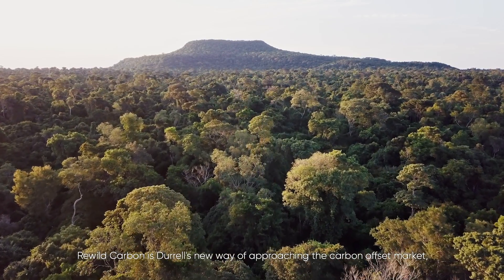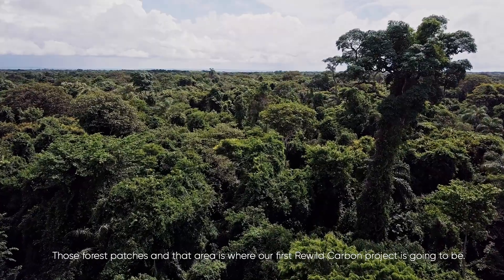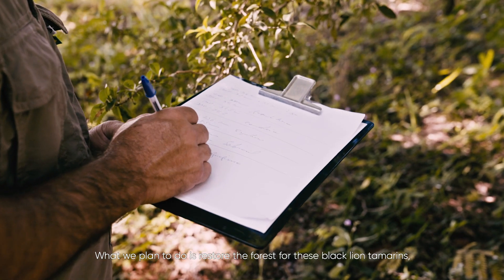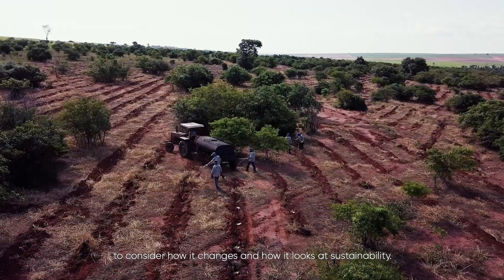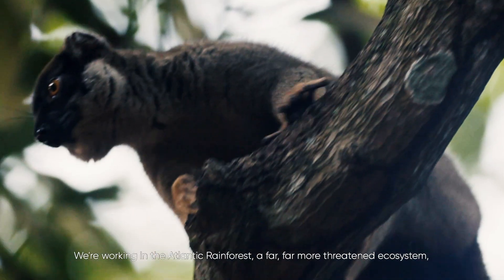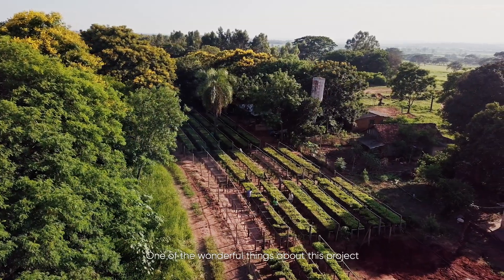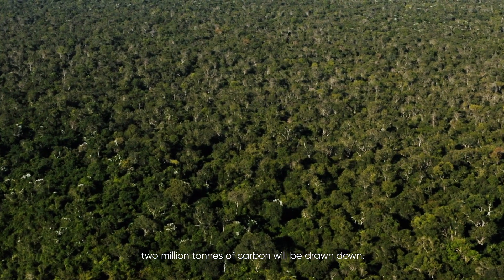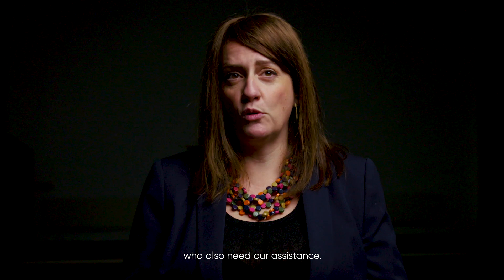Rewild Carbon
Rewild Carbon is Durrell's wild, colourful and impactful carbon offsetting programme.

We reduce carbon in the atmosphere by rewilding threatened ecosystems that are rich in wildlife. Species-rich forests can sequester up to 40 times more carbon than monocultures.

Our projects are designed together with local communities to benefit sustainable livelihoods. Together we know the wildlife, the threats, and the land best.

We ensure that 95% of the money will go to nature. Our first Rewild Carbon project is in the Atlantic Forest in Brazil, where we are restoring forest corridors to create lifelines for wildlife. It is one of the most species-rich habitats on the planet, yet only 6% of it remains.

Together we can create a healthier planet for people and wildlife.

🎥 Slingshot Films